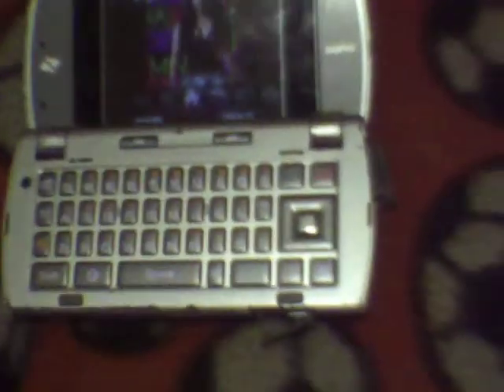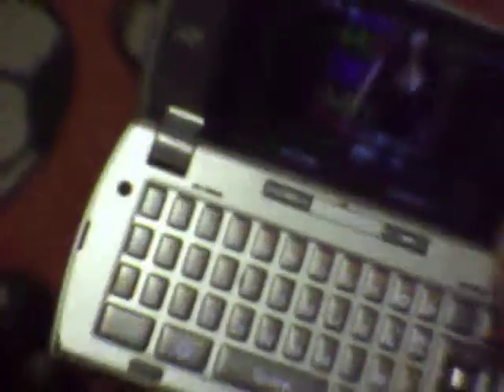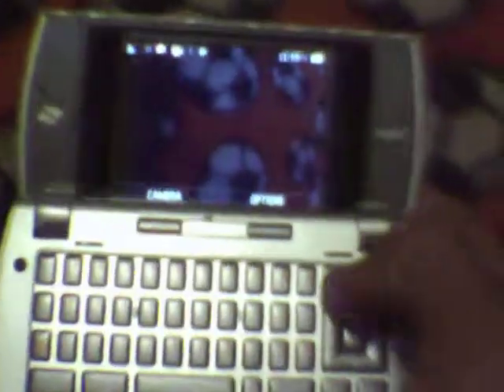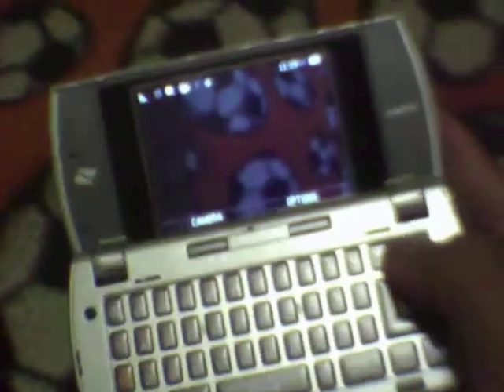sanyo incognito review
this is my review the the special sanyo incognito and its 130 dallor works really good ive dropped it l0ts of times more the like 35 times its a good phone get some protective cases is wat i advise  "ipod touch" "justin bieber"